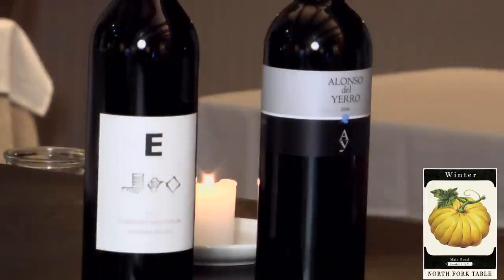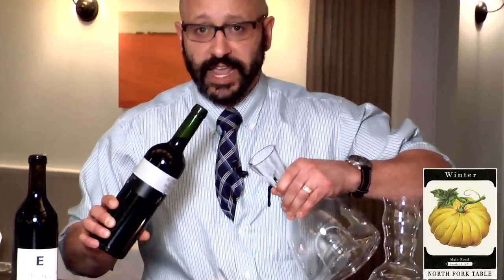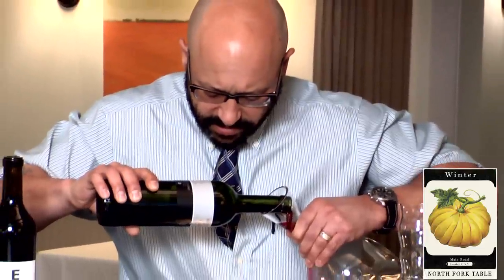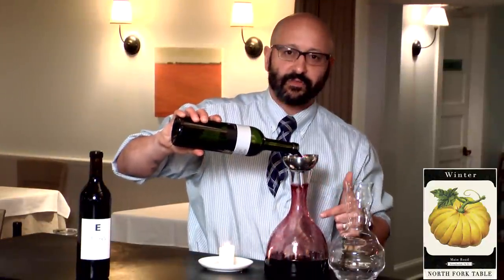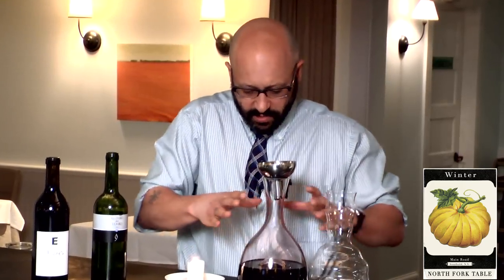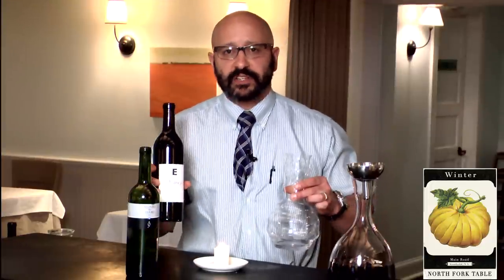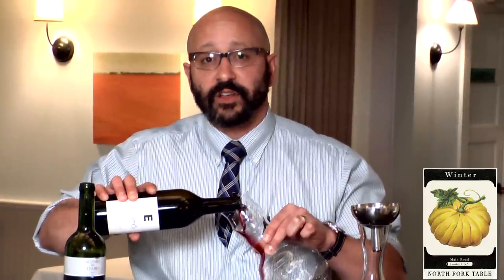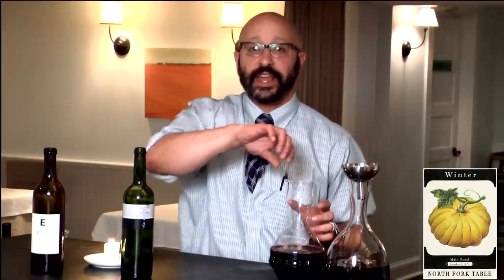Mike on Decanting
Managing Partner Mike Mraz talks about and demonstrates the art of decanting. "Why do you decant wine, how do you decant wine, when do you decant wine." "Let's talk about it."